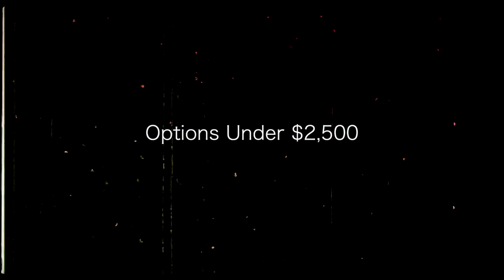What equipment should I purchase to start? | Tips & Tricks | Harbuck Media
If you’ve decided to create videos for your business, you might be wondering what equipment should invest in so that you can get started. This topic obviously has a lot to do with the size of your budget. So, for the sake of this video, we broke this topic into three different budgets: $500, $2,500, and $5,000.

__Video Contents________________________

00:00 - Intro
01:02 - Budget of $500.
06:25 - Budget of $2,500.
09:02 - Budget of $5,000.
12:45 - Final thoughts.

__My Equipment_________________________

Canon 6D Mark II
Sigma 14-24mm f2.8
Elgato CamLink 4K
Shure SM7B
Gator Frameworks Deluxe
Beyerdynamic DT 770 Pro
Focusrite Scarlette Duo
Neewer Desk Light
Neewer Ring Light
Neewer SL80

__Follow Us_____________________________

Looking for a digital marketing agency?
Rogue Pine Creative
IG, FB, LI: @roguepinecreative

__About Us______________________________

As a YouTube channel, we specialize in tips, tutorials, & reviews for businesses. We aim to help businesses create video content for the digital marketplace. The decision to create videos for marketing can be a challenging one to make. Between vague algorithms, ever-changing technologies, and the plethora of social media sites out there, it can be difficult to decide whether or not to create content as a business, much less how  to create it or even what to create. That's where we come in. This channel is dedicated to helping you make an informed decision on how best to integrate videos into your digital marketplace.

As a business, Harbuck Media, provides consulting, editing and content management for businesses interested in creating digital audio and video content. Whether you’re looking to setup a live-stream, start podcasting, launch a YouTube channel, or increase your social media presence with shorts, reels, or tiktoks, we can help you get up and running. We can help you identify the best platform and format for your content, what equipment you need, develop the content you will record, edit that content, and even manage the publishing and maintenance of that content. Our motto is, “all you have to do is press record.”

What don’t we do?
Harbuck Media handles the creation, editing, and publication of your content, but we are not a marketing agency. What does that mean? That means that we are not involved in boosting your content through ad campaigns, nor do we specialize in getting you new clients. For this, you would need to hire a marketing agency. We are a standalone company and can work with an existing marketing agency that you may have, or if you’re in the market for a new agency, we personally work with Rogue Pine Creative on a daily basis and would highly suggest their services to you. With the combined power of a digital marketing agency and a content creation agency like Rogue Pine Creative and Harbuck Media, you have access to the ability to produce high quality digital content and the ability to utilize that content in marketing campaigns such as ads, email campaigns, and SEO optimization, taking your businesses online presence to the next level.